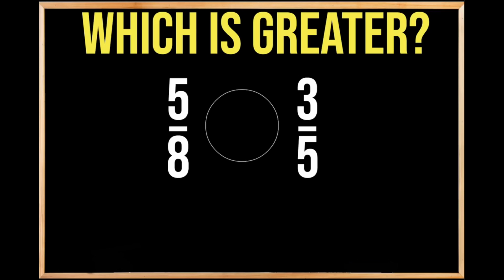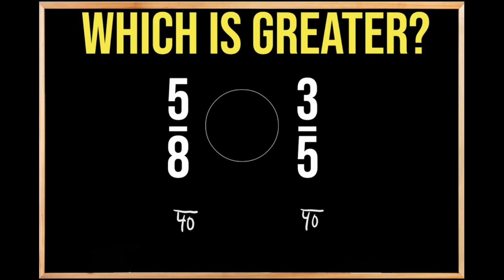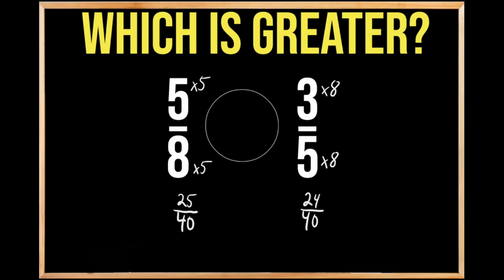Can You Solve This Problem?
In this video, we compare the fractions 5/8 and 3/5. Which is greater? Watch to find out!